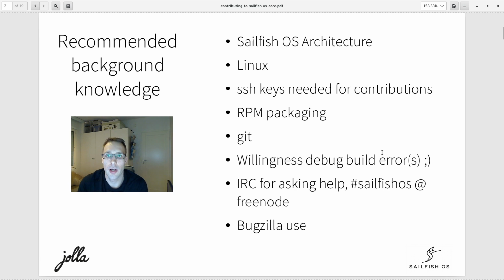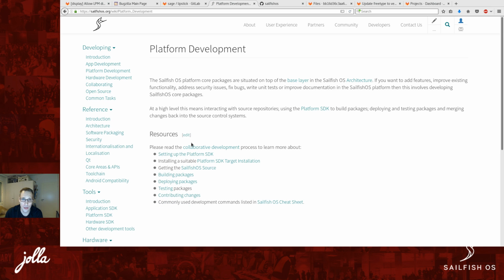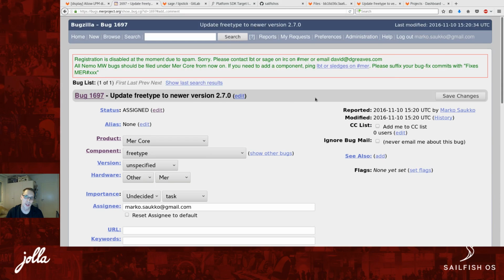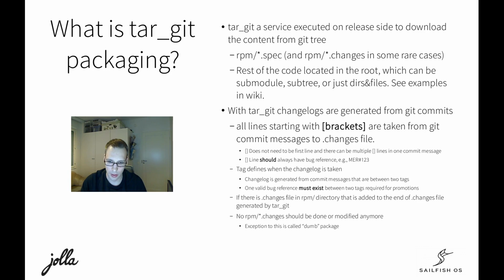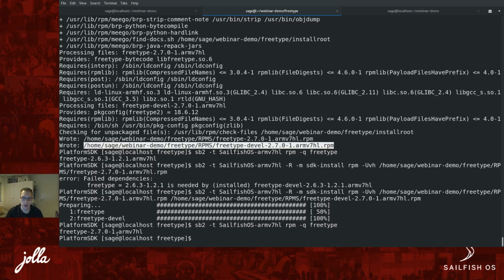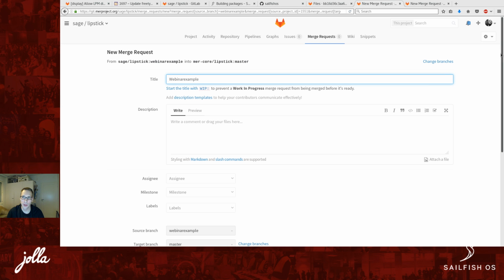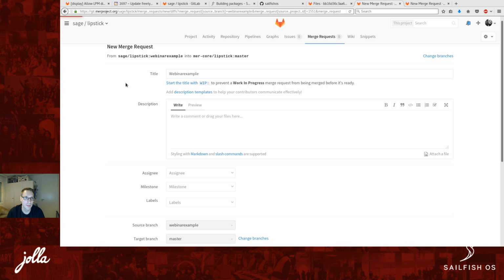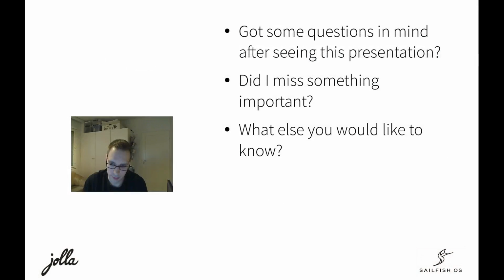Webinar: Platform SDK and how to contribute to packages in Sailfish OS core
Host: Marko (Sage) Saukko, Chief Engineer at Jolla
Time: November 29th, 2016, 19:00 EET ( 18:00 CET / 17:00 UTC)
Table of content:
- 02:40 Background knowledge
- 02:56 Sailfish Os architecture
- 05:40 How to contribute - Summary of steps
- 06:08 Mer project, gitlab and bugzilla
- 07:11 Browsing merproject.org (Git and bugzilla)
- 09:20 Platform SDK and Scratchbox2 installation
- 15:26 Get task, fork and clone the code
- 20:48 What is tar_git packaging?
- 23:27 Example of git commit message and the changelog generated based on that
- 31:46 How to contribute - Summary of steps
- 43:36 How to find the oldest package on your Sailfish OS system?
- 46:00 Q & A